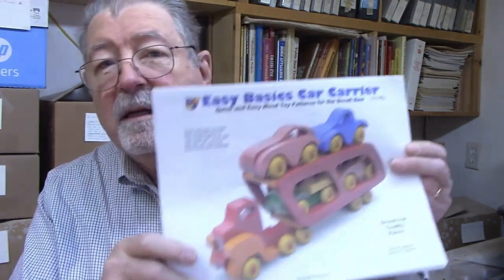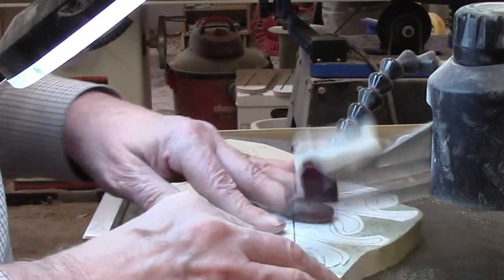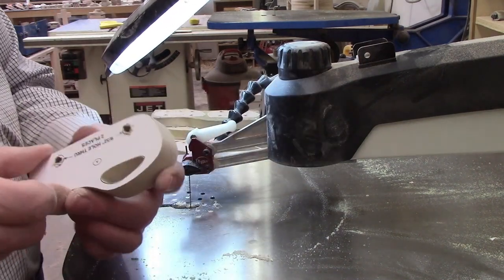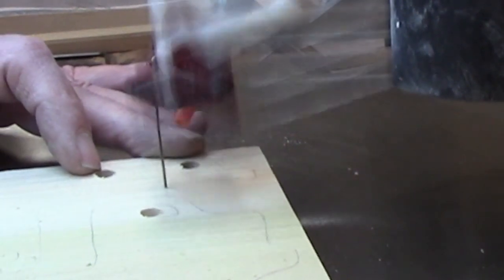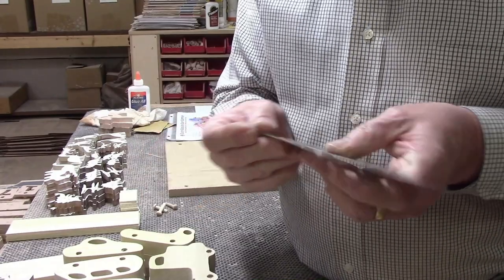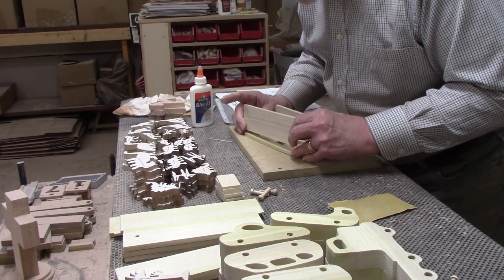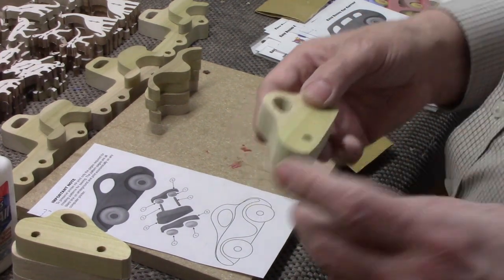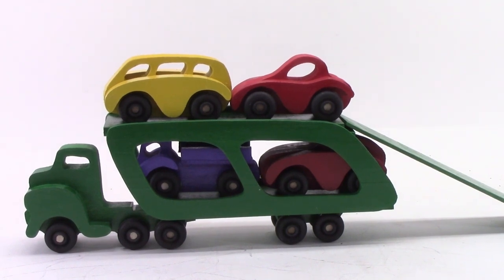What's better than a wooden toy truck? A car carrier truck with four cars.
This scroll saw project is a great way to use your woodworking skills and is perfect for kids. If you're looking for a fun woodworking project for your scroll saw, don't miss this video!

Learn how to make this wooden car carrier truck on a scroll saw. There are only a few inside cuts (for the windows of the vehicles). You will need 3/4, 1/2, and 1/4 inch stock, 18 one-inch wheels, plus your choice of paint.

Contents:
0:00
0:07 Project description
1:14 Laying out the patterns
2:09 Cutting parts
4:01 Drill press
4:49 Cutting cars
6:19 Cutting trailer sides
8:10 Truck tractor
12:24 Drill bit sizing
13:24 Glueing trailer sides
16:09 Adding fenders
19:49 Spray painting
20:45 Adding wheels
21:05 Finished set